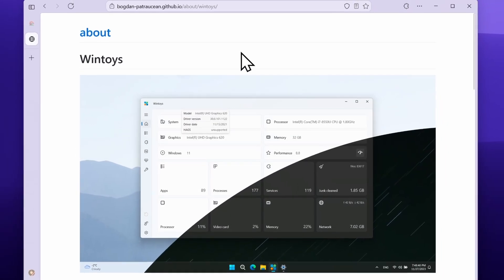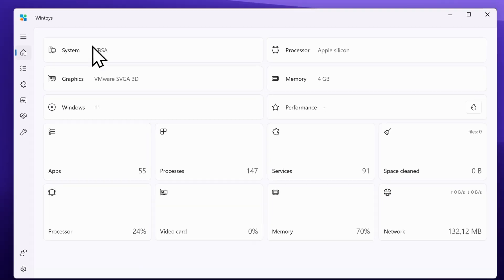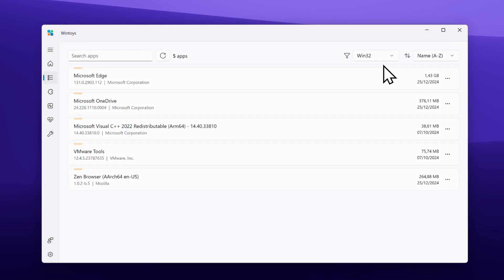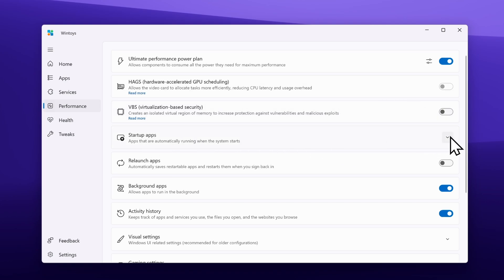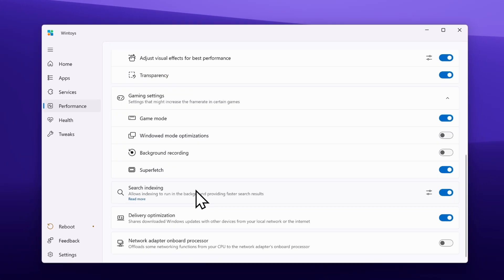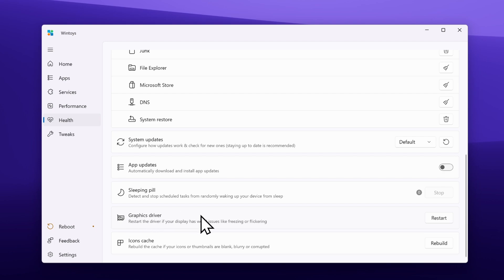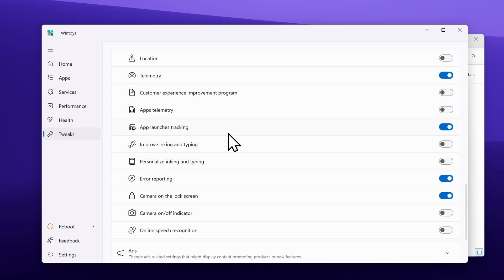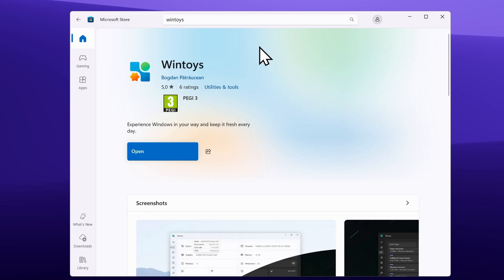The ULTIMATE Windows 11 Free Optimization App You NEED to Try!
👉 Want to give your desktop a new look?

In this Wintoys tutorial video, you'll learn how to download, install, and use the Wintoys Windows PC optimizer on Windows 11. Whether you're curious about optimizing Windows with Wintoys or looking for helpful tips, this video has got you covered!